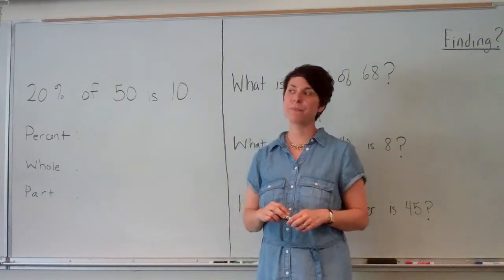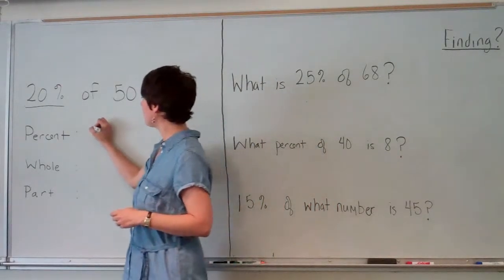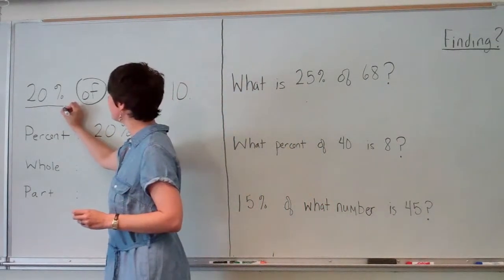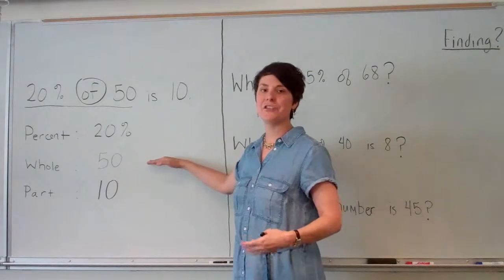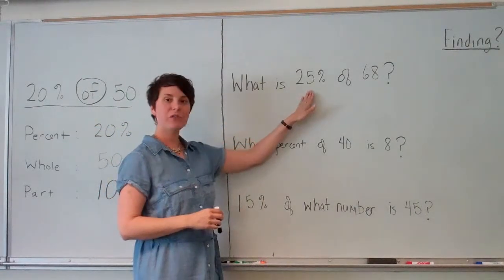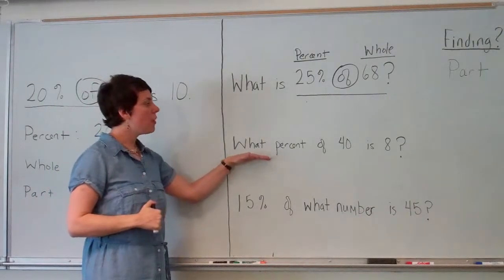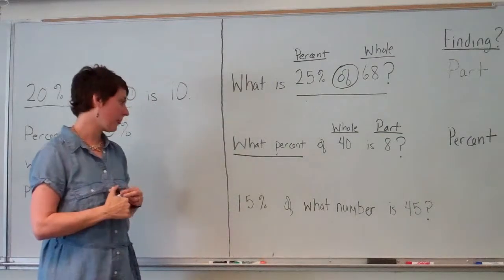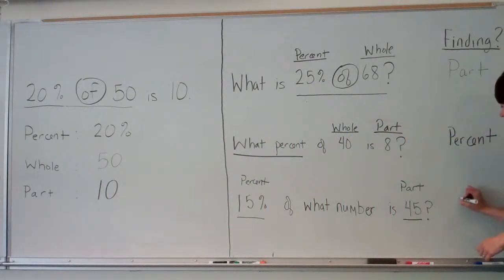Elizabeth: Percent Circle